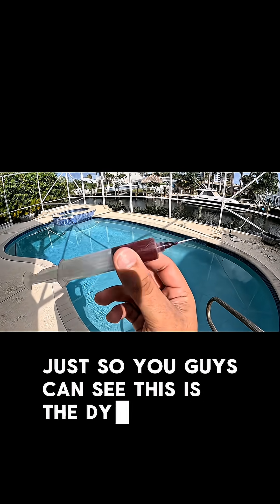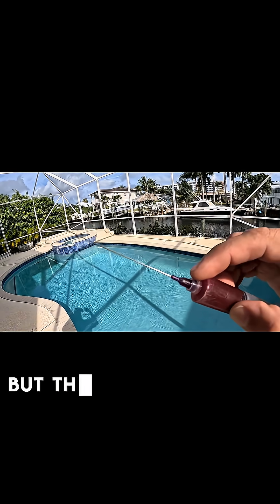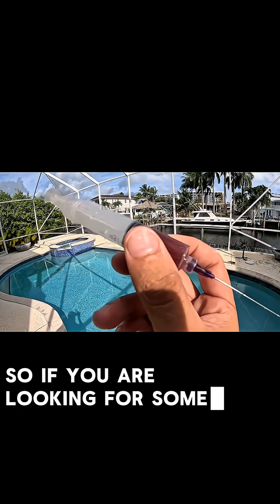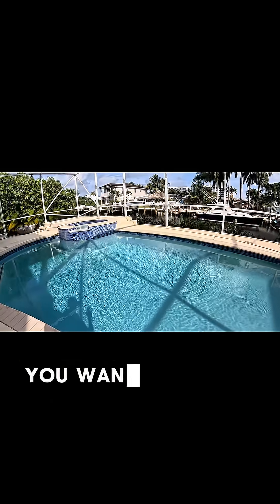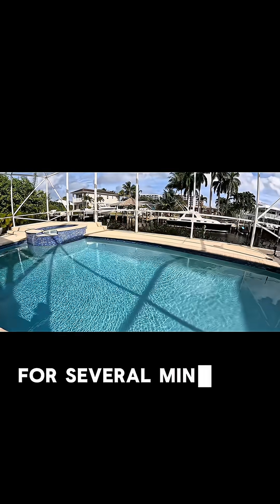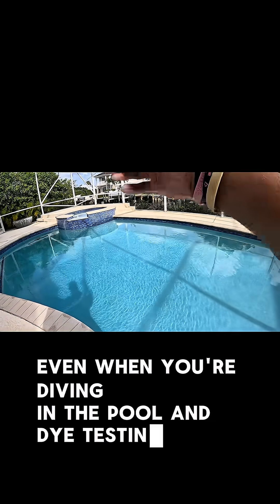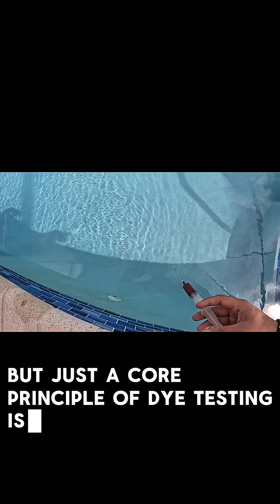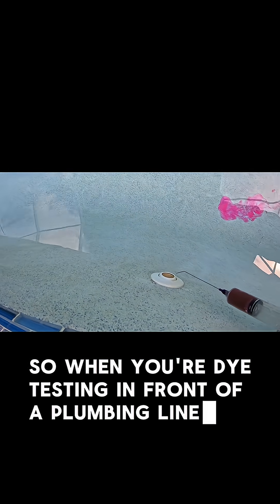How Pros Dye Test a Swimming Pool Leak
This is the exact dye pen setup I use when performing swimming pool leak detection.

In this video, I walk through:

• The dye pen and syringe style I prefer

• Why still water is critical for accurate dye testing

• How not to apply dye (too much dye can hide a leak)

• What proper dye control looks like around plumbing lines, drains, and lights

If you’re a pool owner or someone trying to understand how professionals actually find leaks, this is the real process—no shortcuts.

• Dye Testing Kit

• Professional Leak Detection Dye Pen

• Leak Tracing Dye – 8 oz

• Professional 4” Dispensing Needle (21G)

• Leak Tracing Dye – 1 Gallon

• Pool Putty (Temporary Repair)

• Vinyl Liner Patch Kit